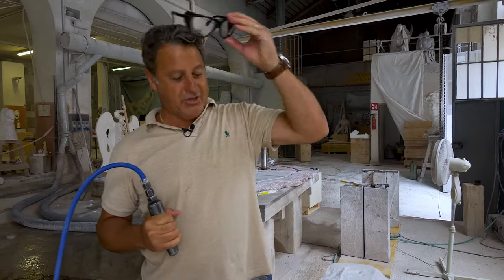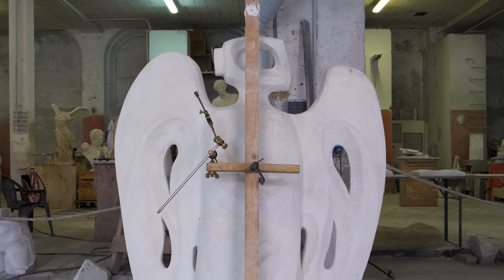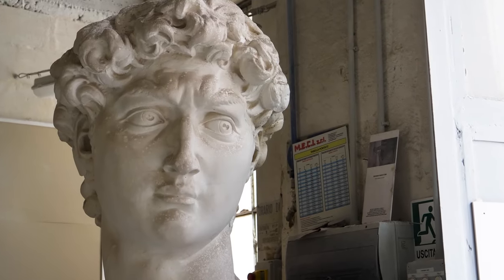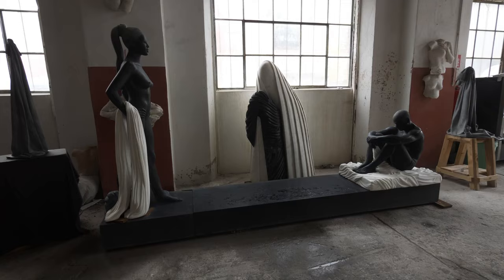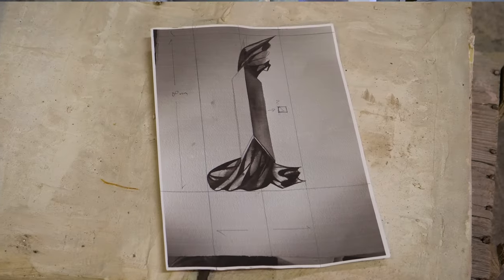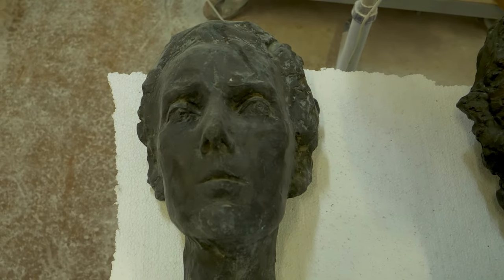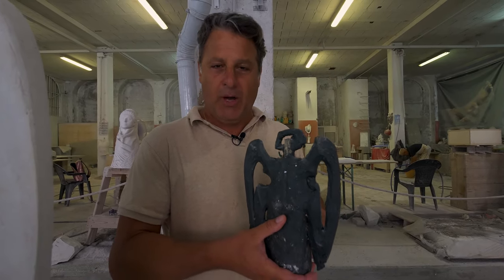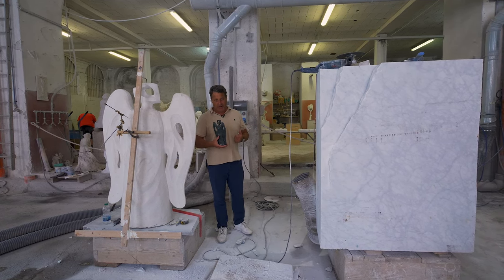ROCKY'S ITALY: Carrara - Sculpture Workshop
Discover how Michelangelo carved the “David” or how Bernini carved the “Apollo and Daphne” in a real-life sculpture workshop in Carrara, Italy. The workshop is a co-op of made up of male and female sculptors who are keeping alive the tradition of working stone by hand which began many centuries ago!

1. DR. ROCKY'S ITALY TV

3. ROCKY'S PODCAST | "REBUILDING THE RENAISSANCE" [available in all major podcast platforms]